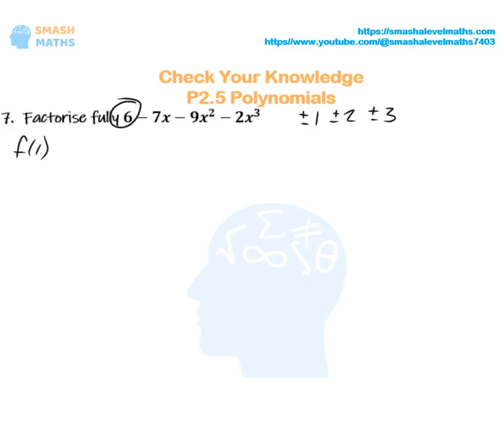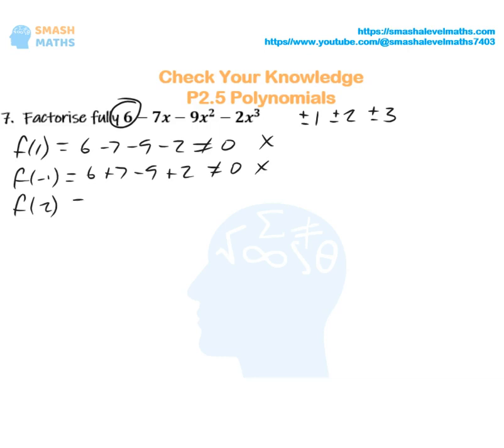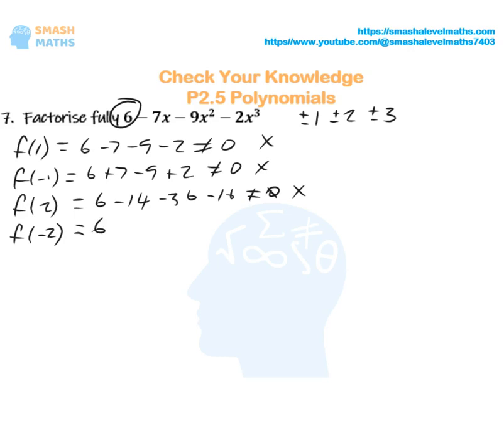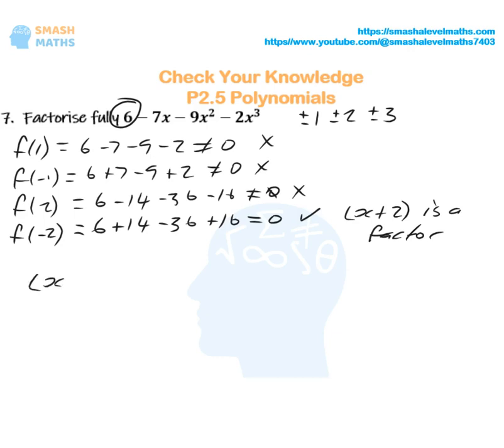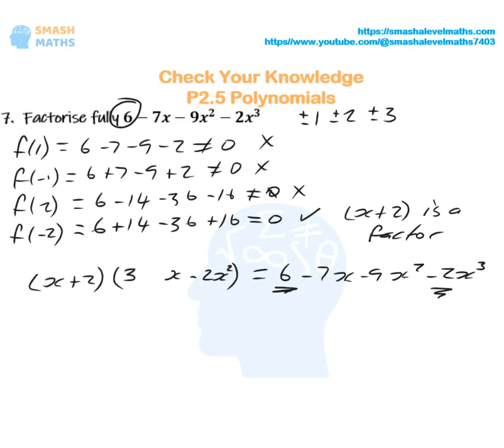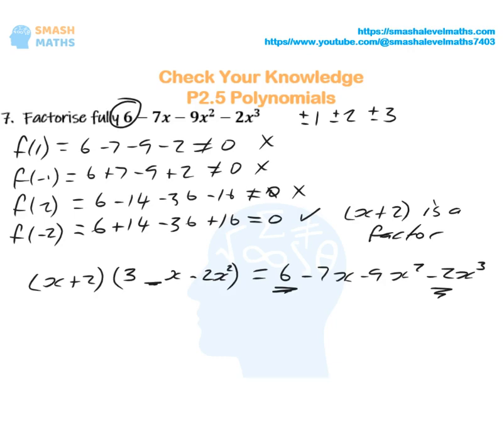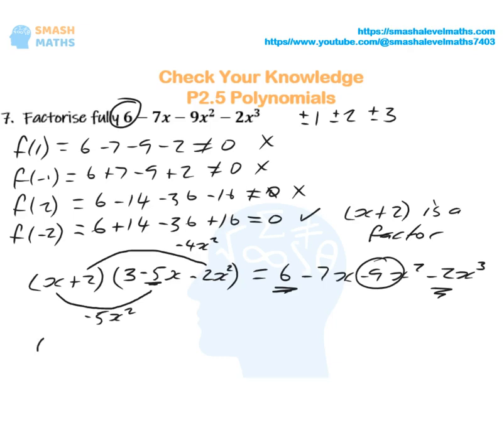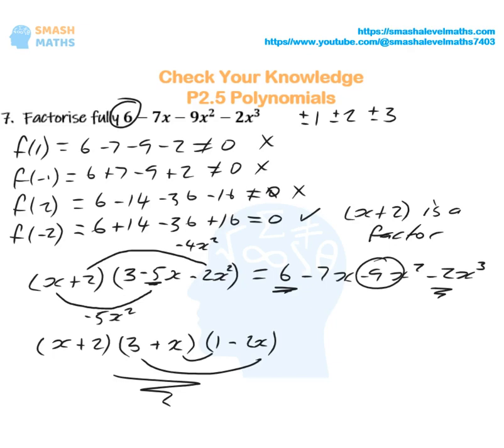Polynomials - factorising a cubic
You can factorise a quadratic by inspection.  However, doing similar to a cubic is more tricky. Never fear! The way into this is by using factor theorem to identify a linear factor and then it's all plain sailing from there.